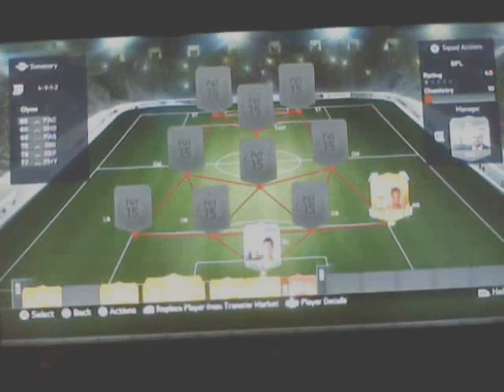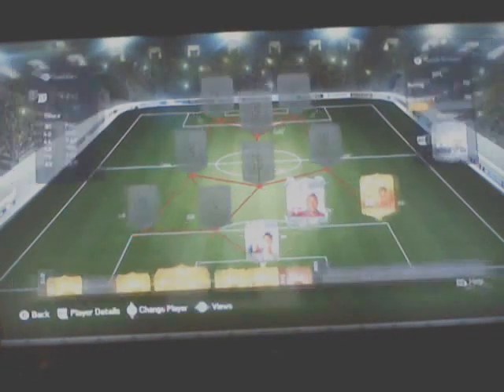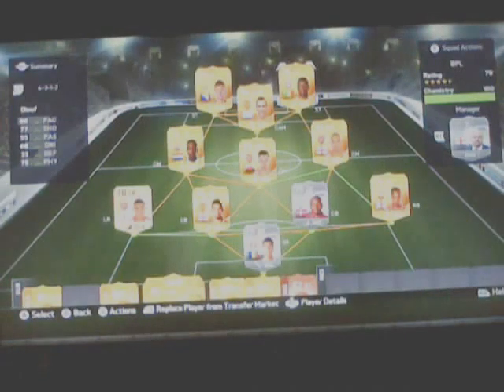FIFA ULTIMATE TEAM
Hope you have enjoyed this video.